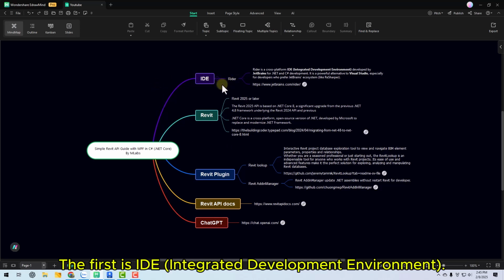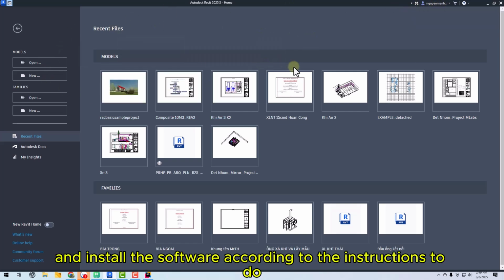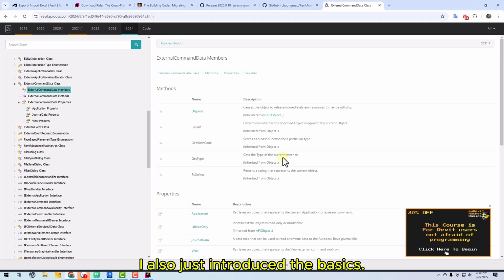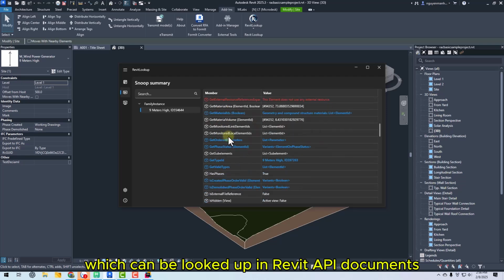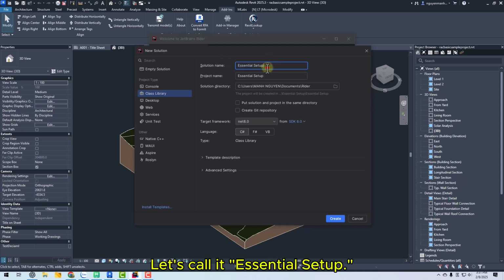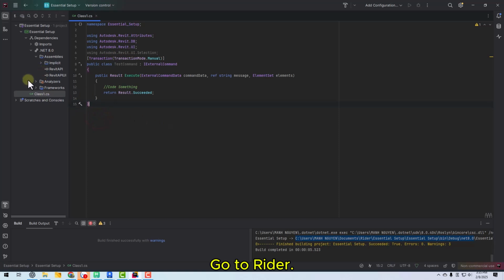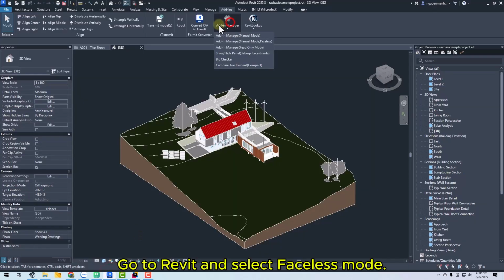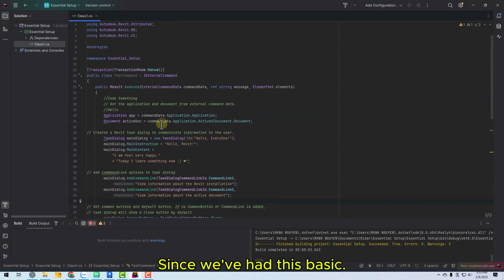Revit API Essential Setup (For Revit 2025 and later)